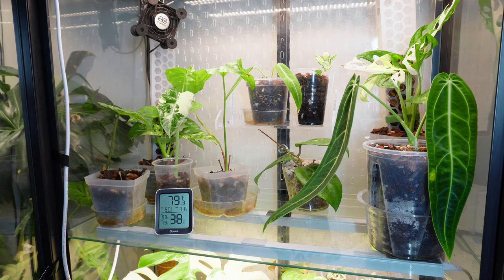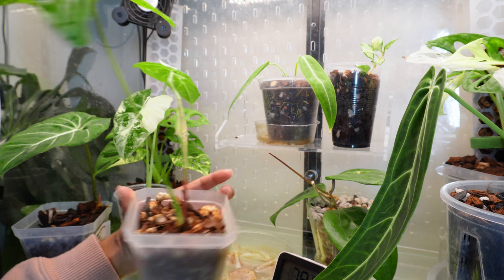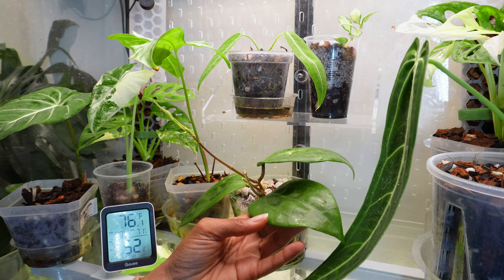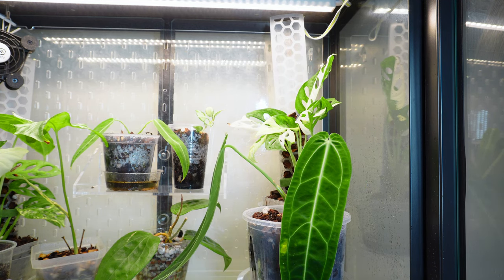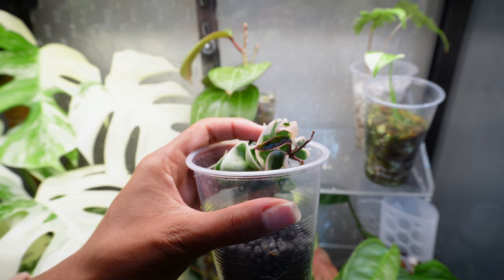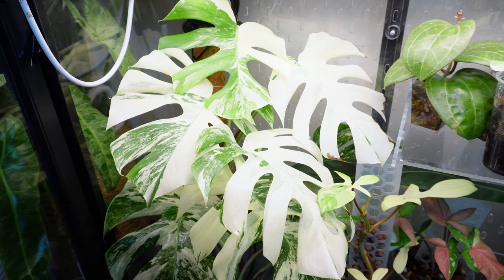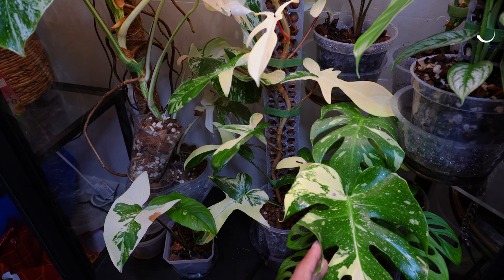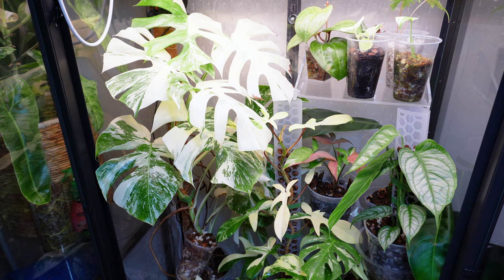Do Plant Chores With Me! | Watering Plants & Plant Growth Updates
Hi Everyone!
Today I am watering some plants & sharing some planty updates!

RESTOCKS EVERY THURSDAY 6PM EST!

FAVORITE PRODUCTS
✩ALL FAVORITE AMAZON FINDS✩
Plant Things
Insecticidal Soap (Pest Spray)
Neem Oil Concentrate

Grow Lights
Barrina Grow Lights (Lights in my Ikea Greenhouses)
Standing Grow Light
Kasa Smart Wifi Plugs (growlights on timer)

Photo Editing
White Backdrop
Studio Lights

Shipping Items
Thermal Printer For Lables/Stickers (Munbyn Thermal Printer )

Bluetooth Label Printer (D30 Phomemo Printer) -

Filming Equipment -
Camera Sony ZV-E10

Non Copywrite Music from Epidemic Sounds